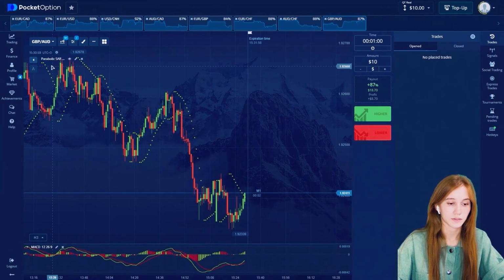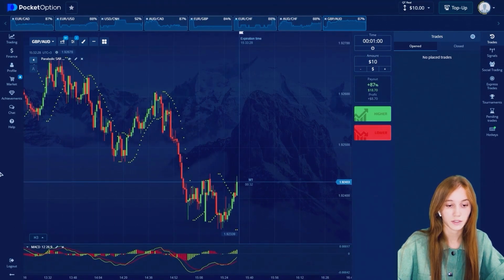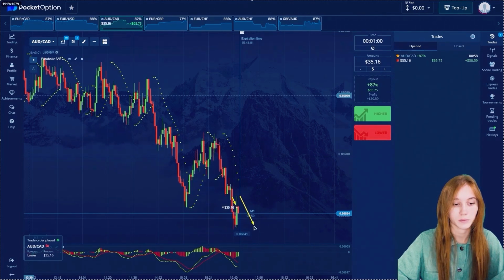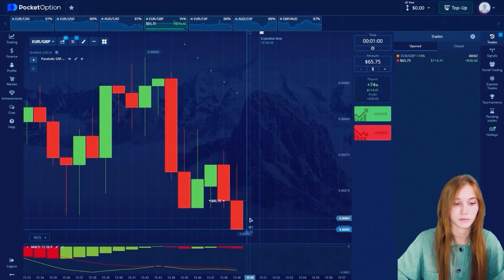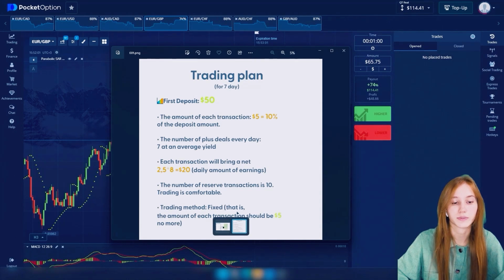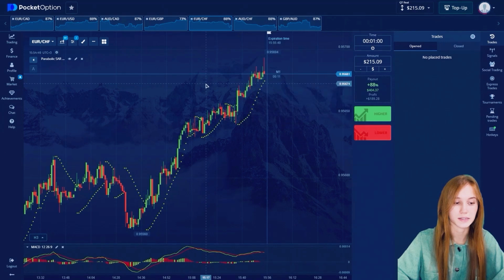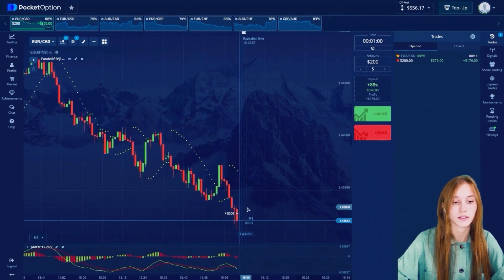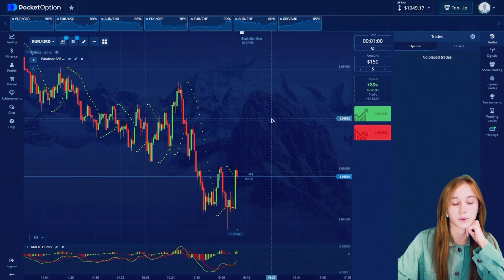Immortal Strategy For Binary Options 2025 | Pocket Option Strategy